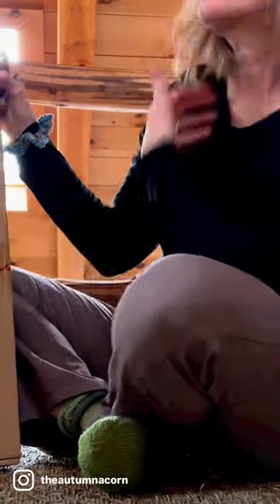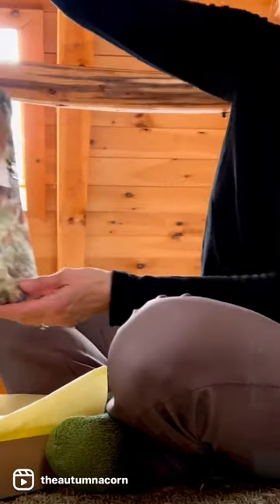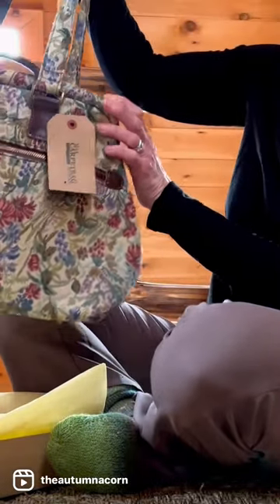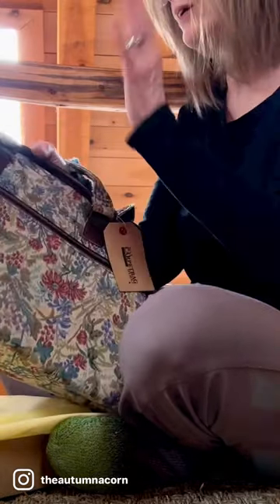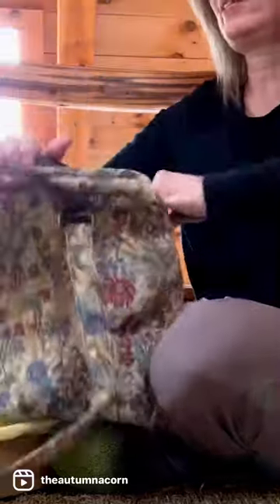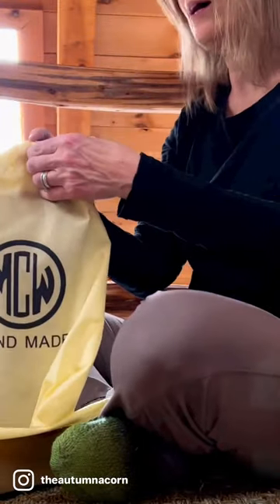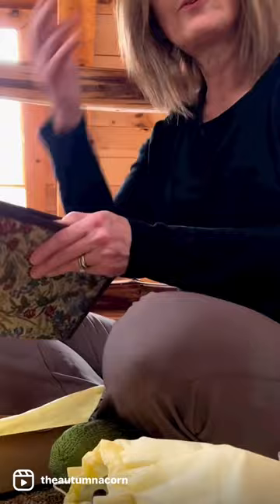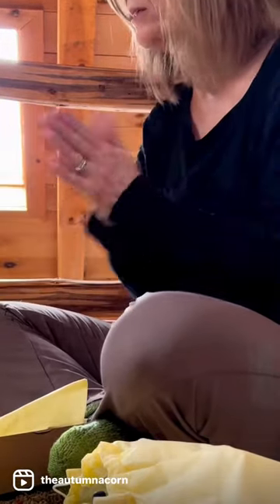Carpet Knitting Bag LOVE!!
I'm in love with this beautiful and functional knitting bag and needle case by Max CarpetBag Works!! Seriously, it's the most well-made, quality constructed bag I've ever used. Thank you for such a generous gift, Park. I'm positive I'll be using this knitting bag for years to come.💕